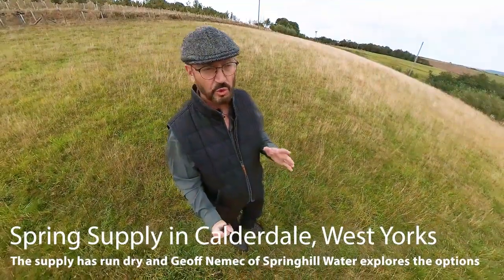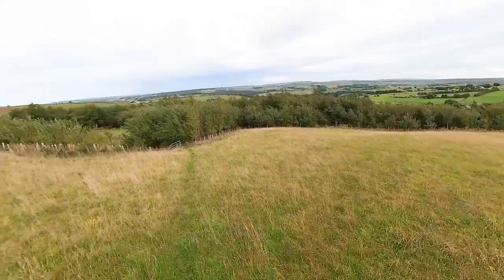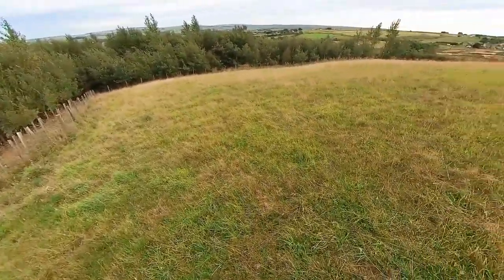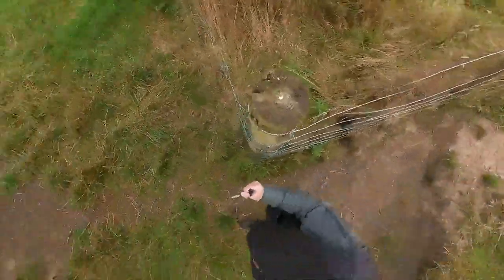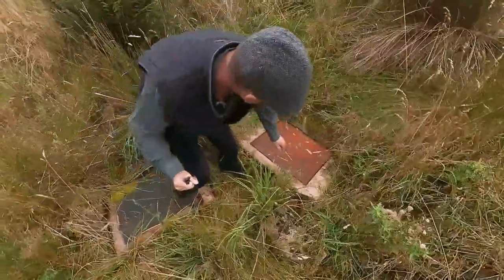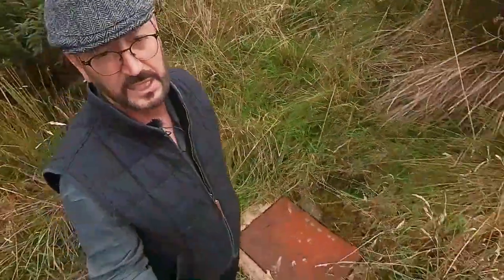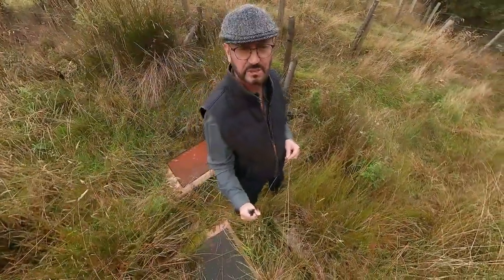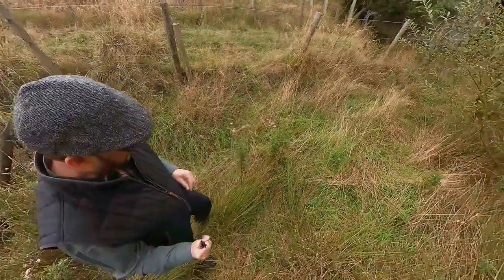Calderdale Spring Supply runs dry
In this video Geoff Nemec (MSc CEnv CWEM) looks at spring supply in Calderdale, West Yorkshire. The supply feeds 5 properties and has, after hundreds of years, finally run dry during the summer months. In the video, Geoff discusses why this has happened and explores the various options.